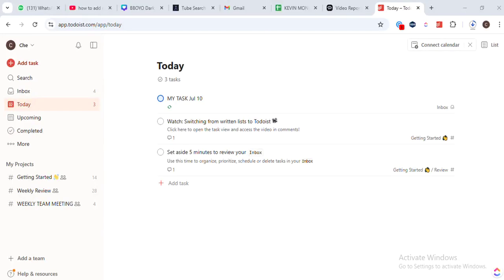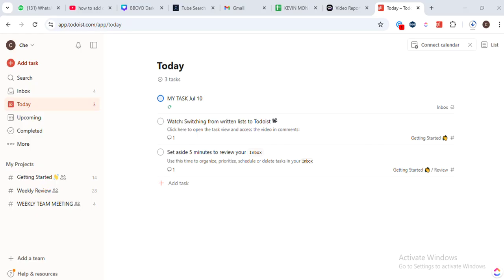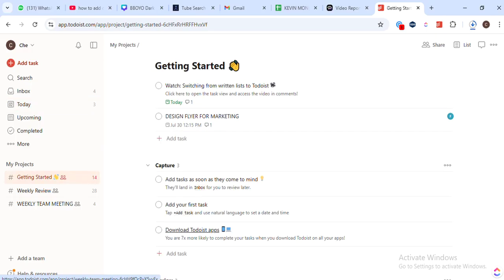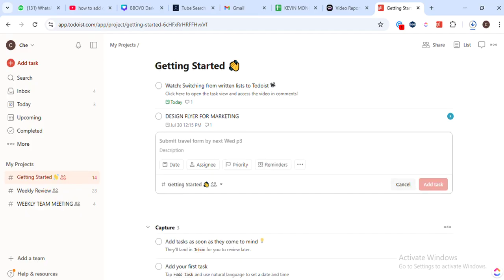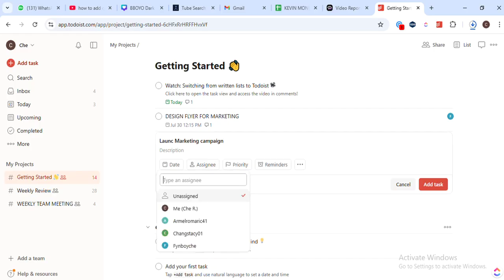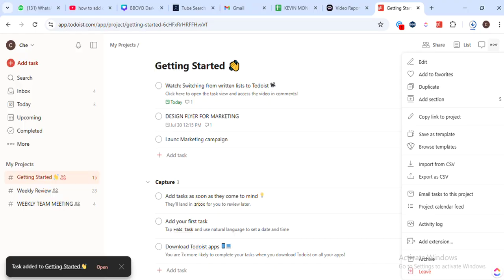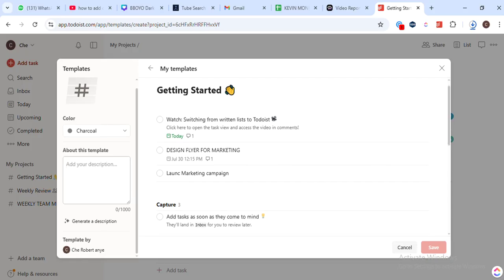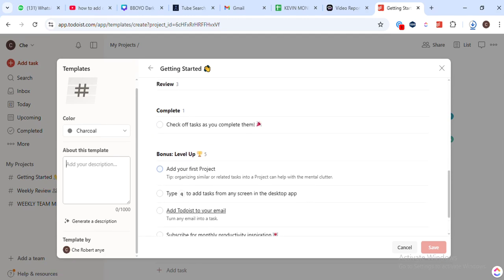How To Create Task Templates For Recurring Workflows In TODOIST (Complete 2025 Guide)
Welcome to this comprehensive How To Create Task Templates For Recurring Workflows In TODOIST tutorial! In this detailed guide, I'll walk you through everything you need to know about How To Create Task Templates For Recurring Workflows In TODOIST.

 What You'll Learn in This How To Create Task Templates For Recurring Workflows In TODOIST Tutorial:
• Complete step-by-step instructions for How To Create Task Templates For Recurring Workflows In TODOIST

Whether you're a complete beginner or looking to improve your skills, this How To Create Task Templates For Recurring Workflows In TODOIST tutorial covers everything from basic concepts to advanced strategies. I've designed this guide to be easy to follow, practical, and immediately actionable.

 Why This How To Create Task Templates For Recurring Workflows In TODOIST Tutorial is Different:

 Perfect for:
• Beginners who want to learn How To Create Task Templates For Recurring Workflows In TODOIST from scratch

Questions? Drop them in the comments below! I read every comment and try to respond to as many as possible.

• Share with anyone who might benefit from learning How To Create Task Templates For Recurring Workflows In TODOIST